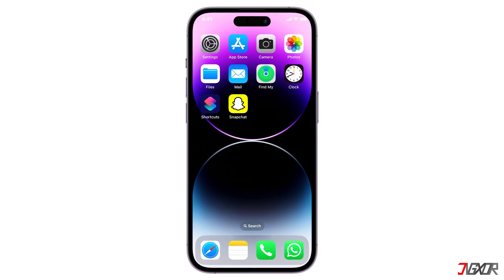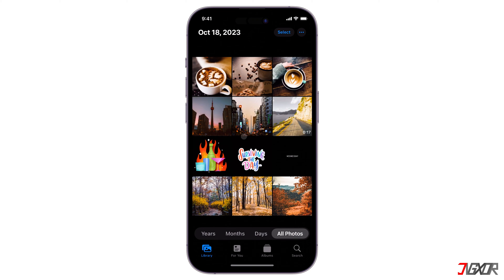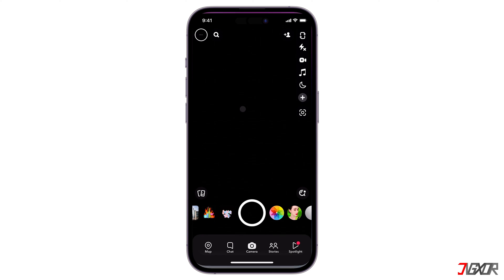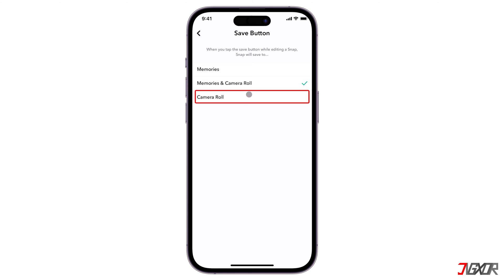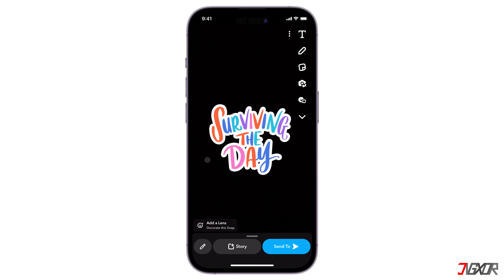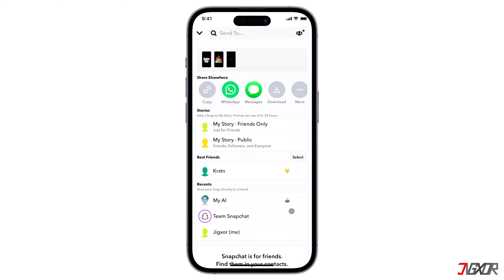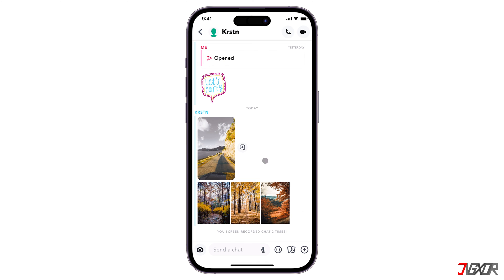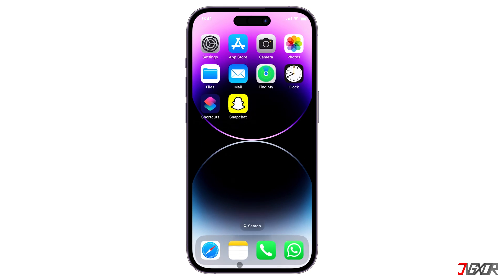How to Save Snapchat Photos & Video to your Gallery! [2024]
Do you spend a lot of time creating Snapchat memories with your favorite photos and videos? Before they expire, back them up to your gallery so you can access them locally on your device. In this video, I will show you 3 easy steps to save your Snapchat photos and videos to the gallery on your iPhone or Android phone. Yours Jigxor

Timestamps:
00:00 | Setup Saving Mode
00:52 | Download Existing Snaps
01:23 | Save from Chat feed

Video: 667